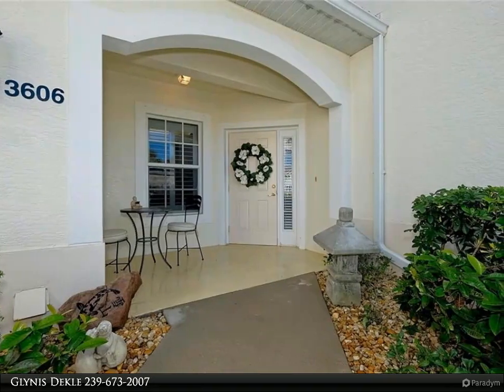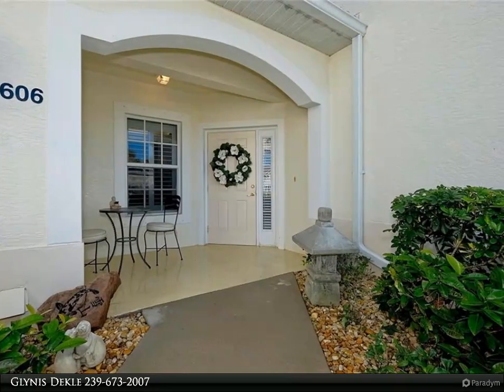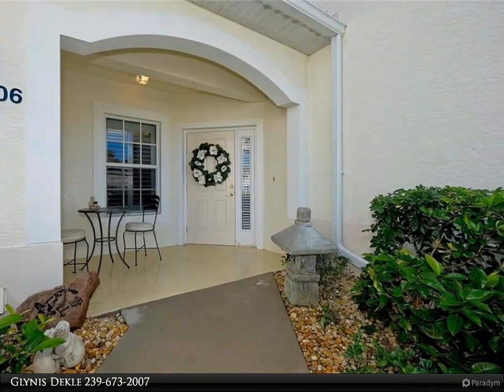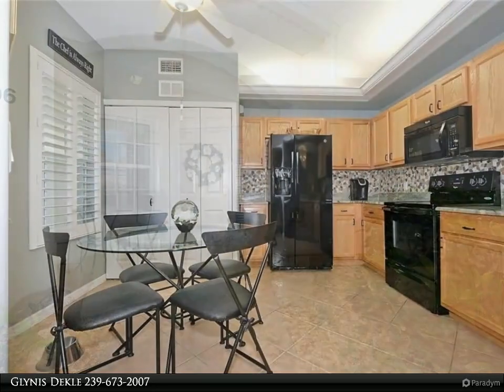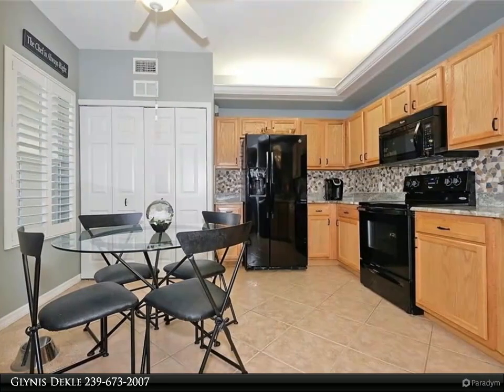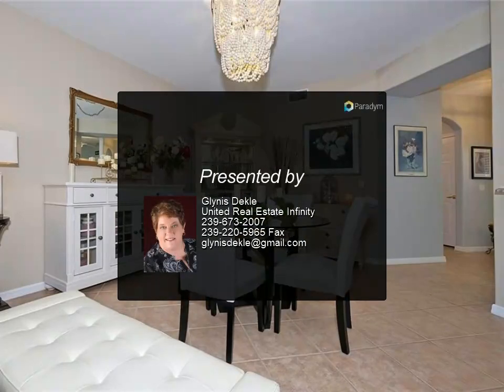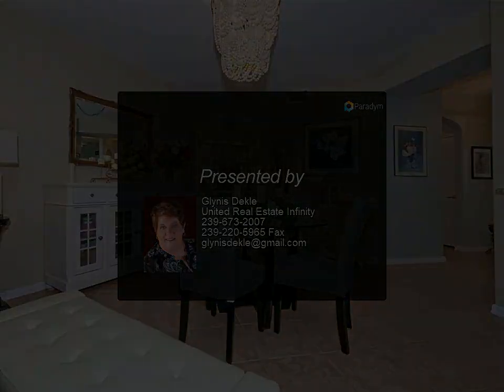United Real Estate Infinity - 9631 Hemingway LN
Lovingly and meticulously maintained 1st floor condo in popular gated Colonial Country Club. Home has undergone extensive updating, including freshly painted interior, all lighting in kitchens and bathrooms are LED, new fixtures in kitchen and bathrooms, new marble vanity in the master bath. Kitchen upgrades include granite counters, new backsplashes, and all appliances were replaced in 2016. The refrigerator has double doors, icemaker, and filtered water. The lower cabinets were upgraded in 2019 with pull-out shelving. The a/c system was replaced in 2020 with a high seer, energy efficient system. Extra large capacity LG washer and dryer. Front windows have plantation shutters. The rear lanai offers a peaceful view of the preserve. The neighborhood pool is just a short walk away. Colonial Country Club is conveniently close to I-75 and approximately 15 minutes to RSW airport. The community offers bike and jogging paths, many through preserve areas, a business center, clubhouse, community and neighborhood pools, golf course, internet access, pickleball, putting green, restaurant, and tennis courts. This gorgeous home is ready for a new family to love it!

2 full bath

Glynis Dekle
United Real Estate Infinity